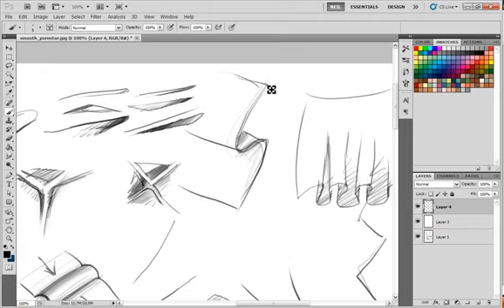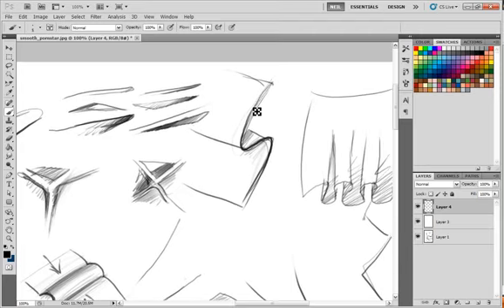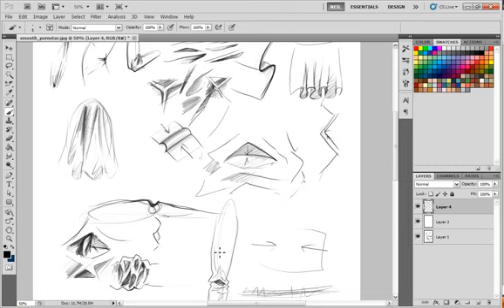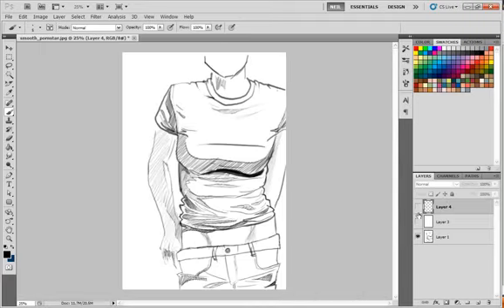How to Draw Folds in Clothes and stuff Part 1